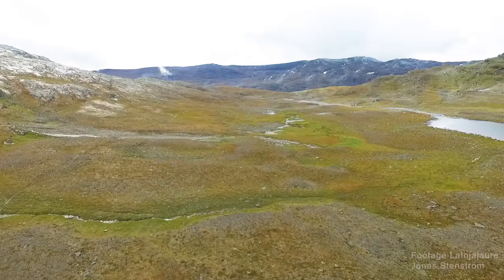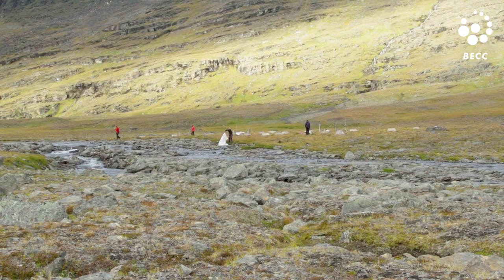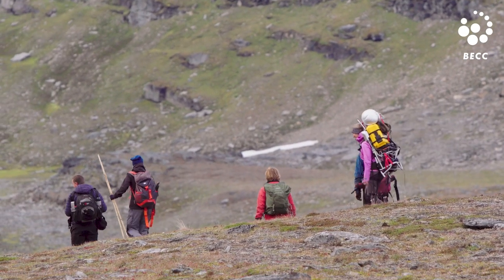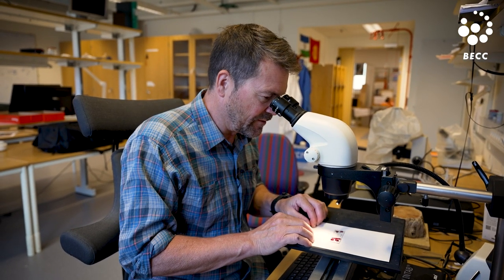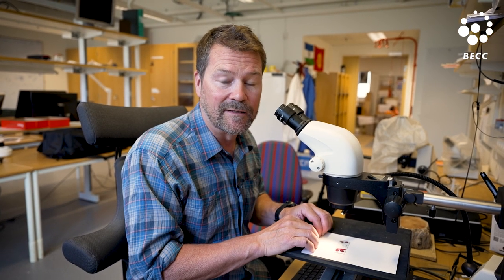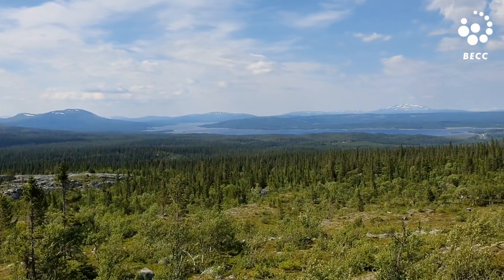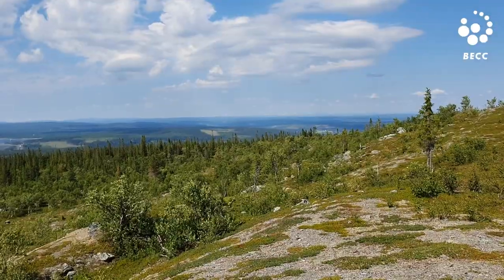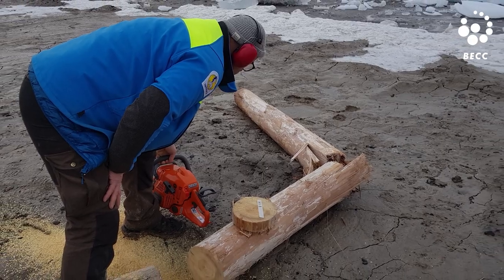How do we know the climate is changing?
Mats Björkman, Senior Lecturer in Ecosystem Science, brings us with him to the Arctic where climate change is truly visible in vegetation, glacier melt and permafrost thaw. Hans Linderholm, Professor in Earth Sciences, shows us how climate research in the lab might look like. Finally Jalisha Theanutti, PhD student in Physical Geography, gives us a look into the world of data simulations and climate modeling.